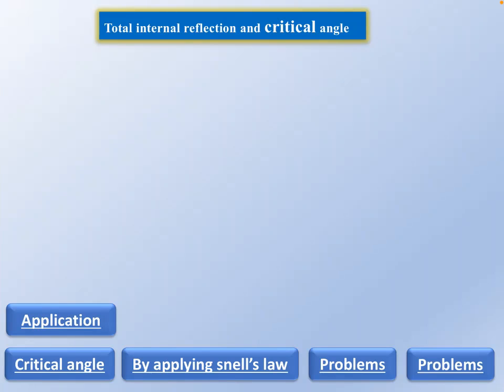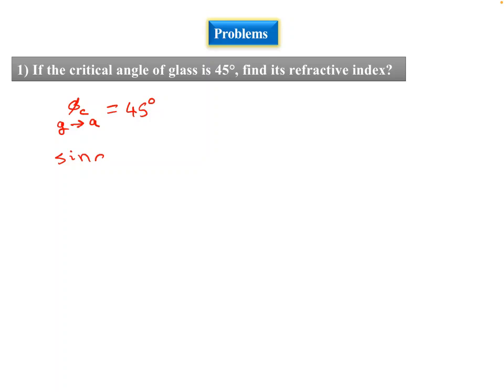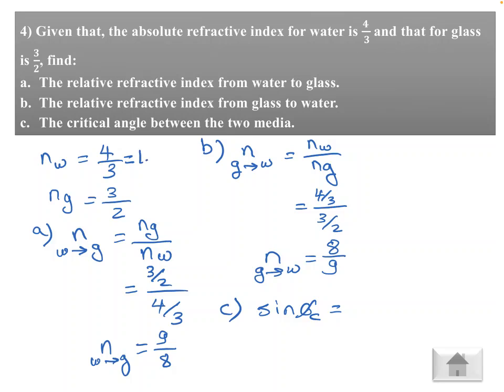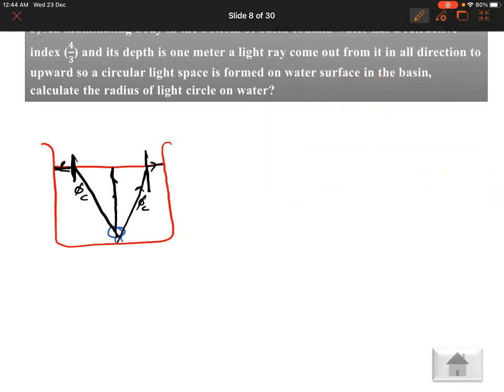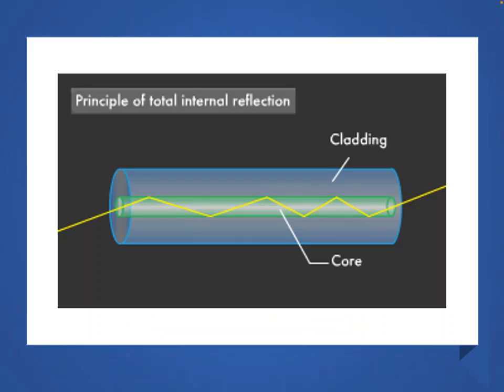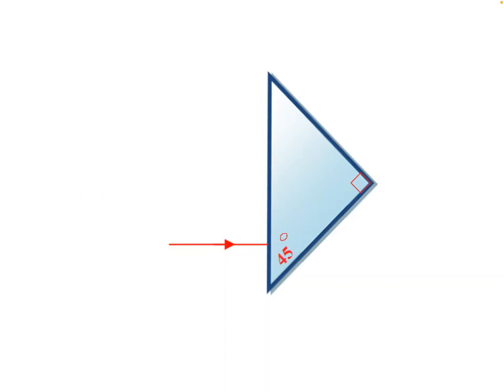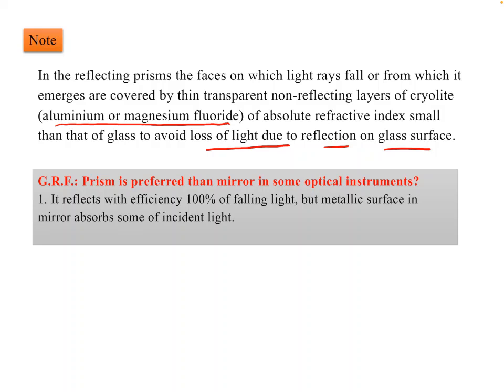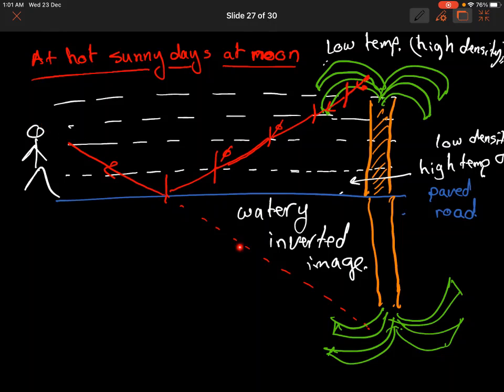Total Internal Reflection Physics 2nd Sec